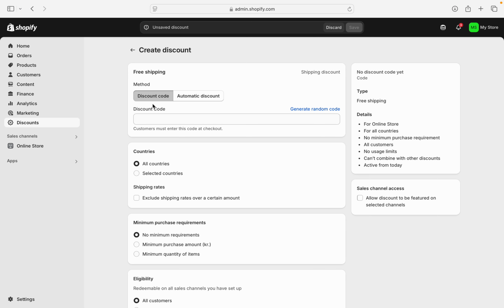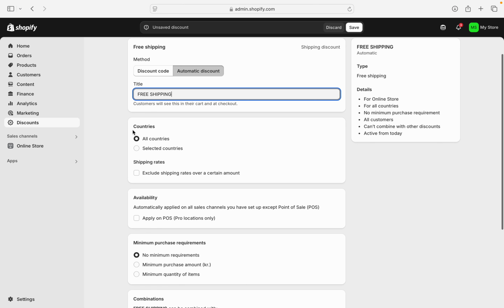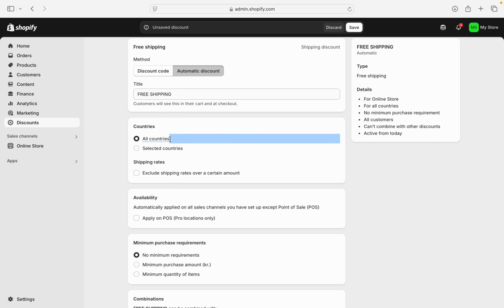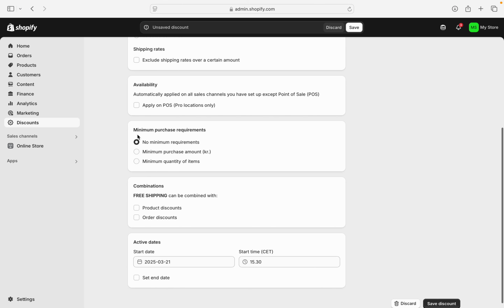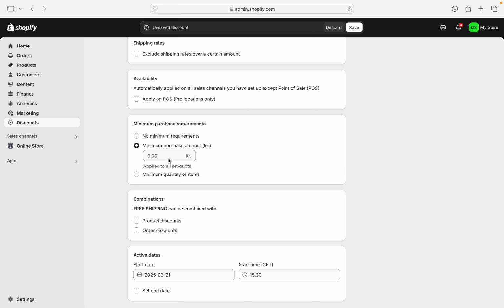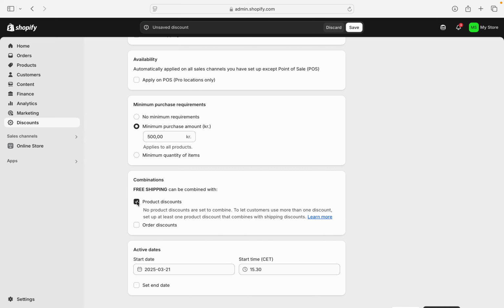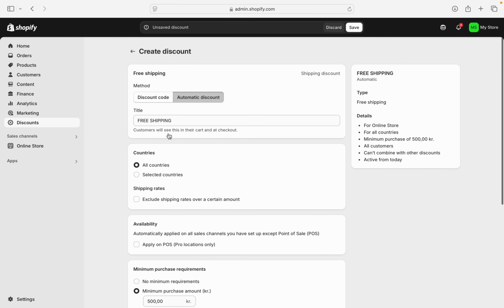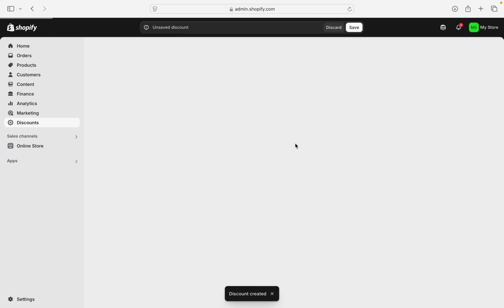How to Make Free Shipping on Shopify (EASY METHOD)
In this Shopify tutorial for beginners I will teach you how to create minimum order on Shopify to make free shipping and how to make free shipping of orderdiscount code on Shopify. Learning how to make free shipping over a specific amount on Shopify and how to set up shipping on Shopify plays a critical role in launch your online business!